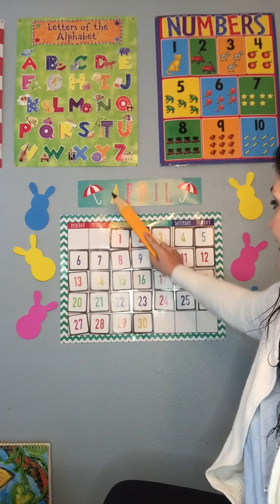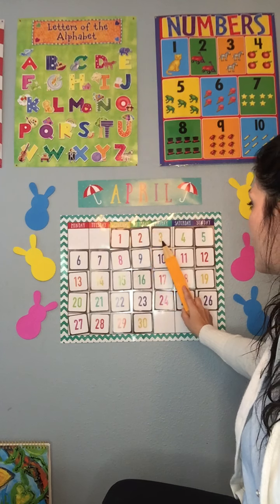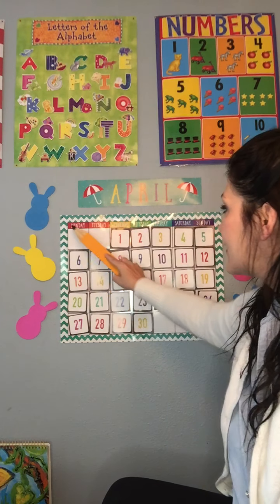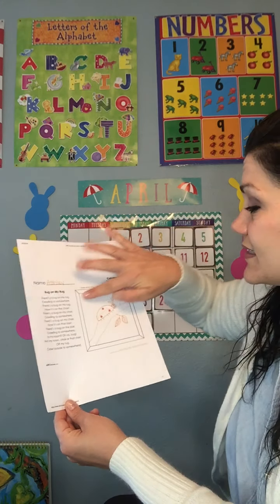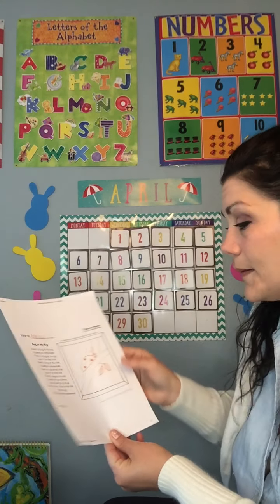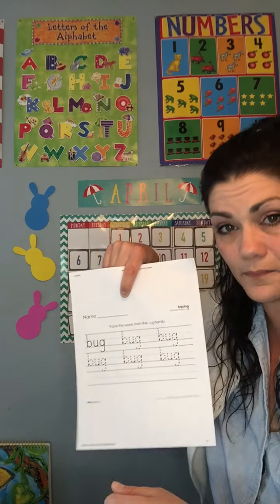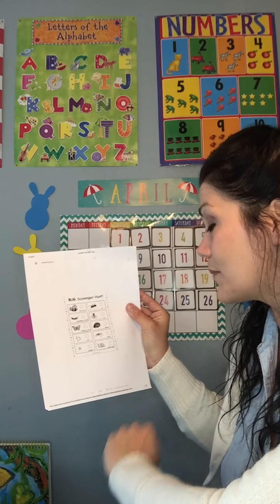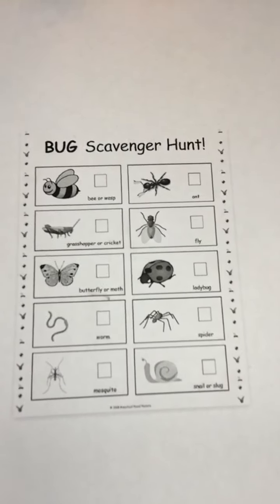Ms. Ashley- Morning circle time- BUGS! insects & more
Draw a picture of your favorite bug!
Go on a bug hunt!